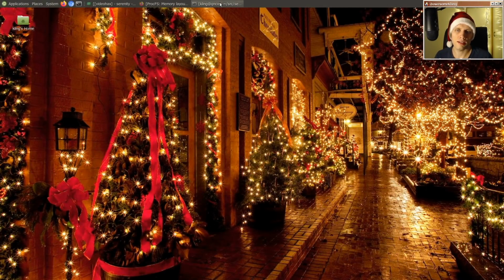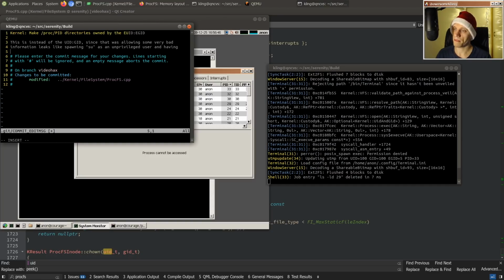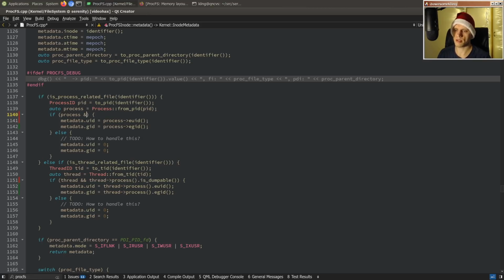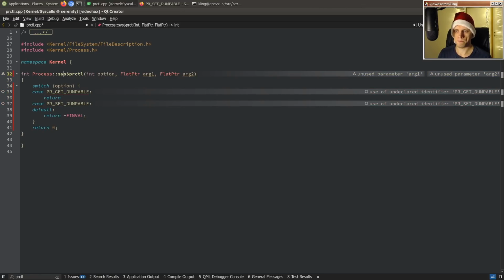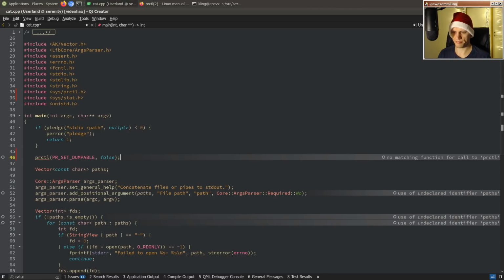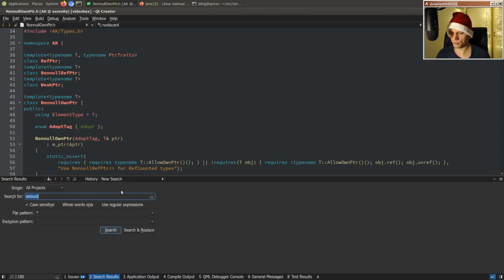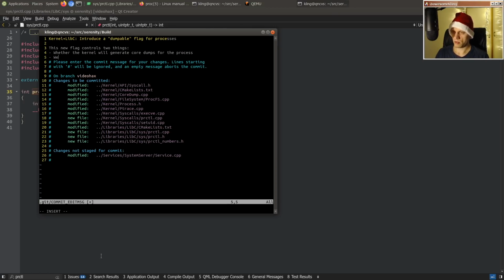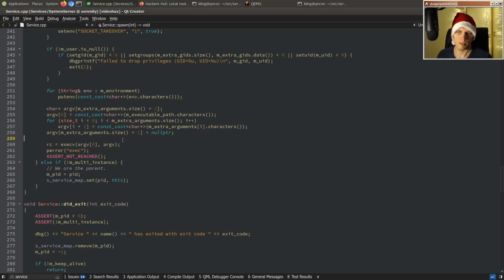OS hacking: Hardening /proc/PID and core dumps with "dumpable" process flag